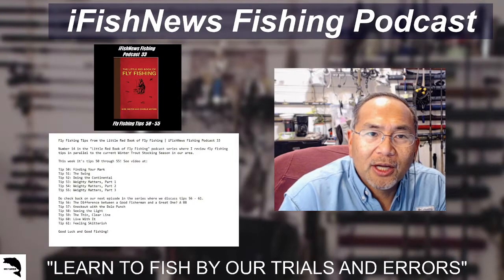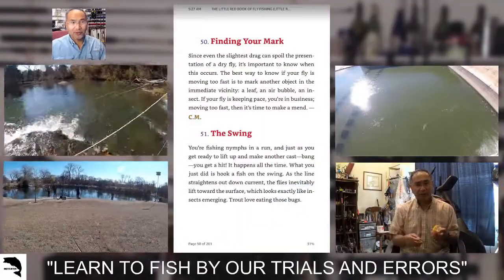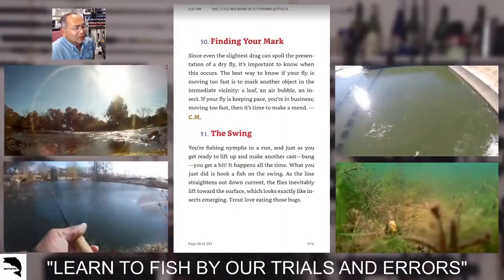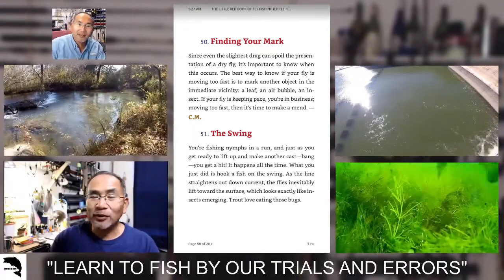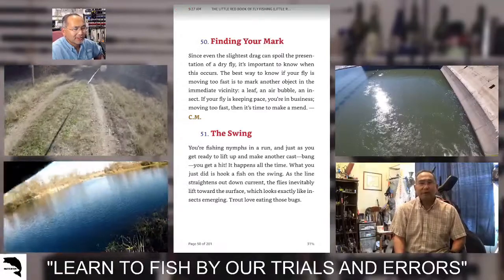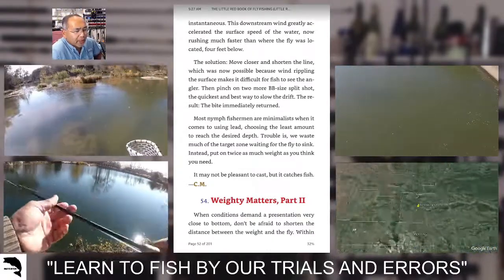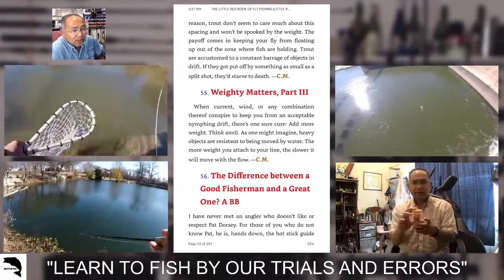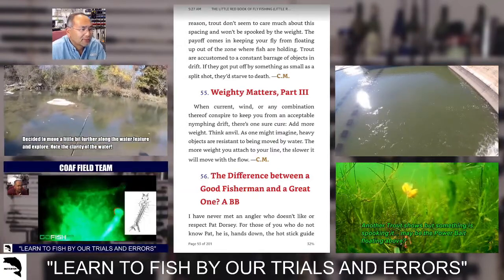Fly Fishing Tips from the Little Red Book of Fly Fishing | iFishNews Fishing Podcast 33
Number 14 in the "Little Red Book of Fly Fishing" podcast series where I review fly fishing tips in parallel to the current Winter Trout Stocking Season in our area.

Tip 50: Finding Your Mark
Tip 51: The Swing
Tip 52: Doing the Continental
Tip 53: Weighty Matters, Part 1
Tip 54: Weighty Matters, Part 2
Tip 55: Weighty Matters, Part 3

Do check back on our next episode in the series where we discuss tips 56 - 61.
Tip 56: The Difference between a Good Fisherman and a Great One? A BB
Tip 57: Knockout with the Bolo Punch
Tip 58: Seeing the Light
Tip 59: The Thin, Clear Line
Tip 60: Live With It
Tip 61: Feeling Skitterish

Good Luck and Good Fishing!